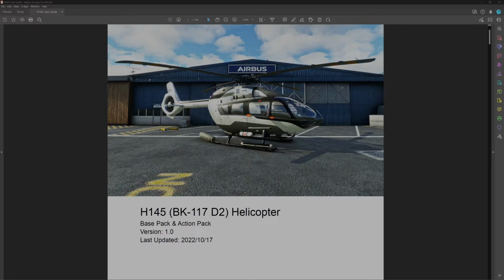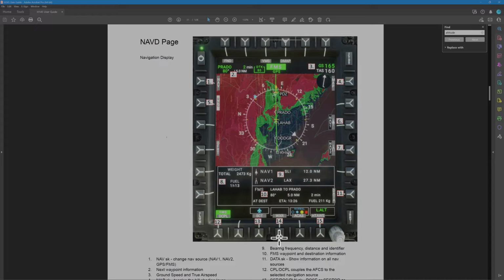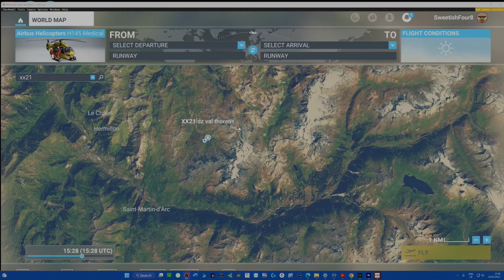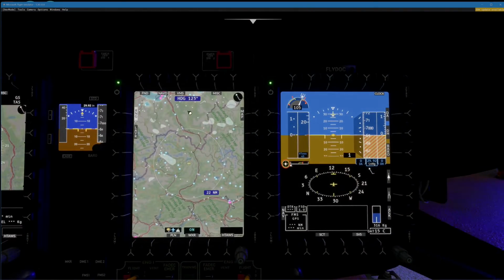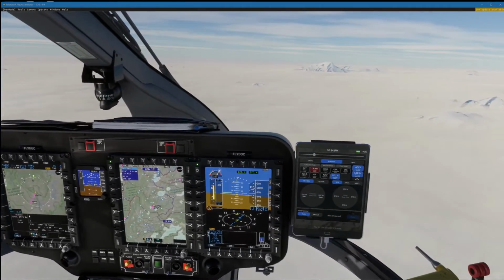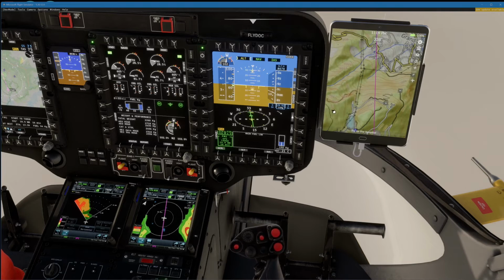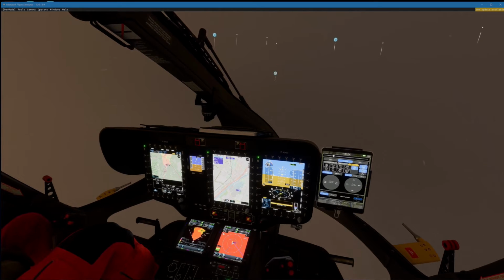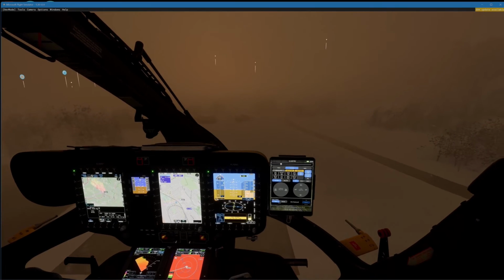17d. MSFS2020. Hype H145. How to fly in the Alps with Missions & using your instruments well.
This video showcases Microsoft Flight Simulator MSFS 2020 and the H145 Helicopter as produced by Hype Performance Group. Timestamps below - please scroll.

All thoughts are my own. The logos used within the thumbnails represent fair use of copyrighted content, in that their use has not been spedifically authorised but is used in good faith to help us communicate the subject of the video to potential viewers.

Note: How with photogammetry, landing sites are more easily identifiable, but ground heights and surrounding terrain may vary. Note the need to zoom right in on the tablet to identify and select the landing site.

Short conclusion: Winching

Flying at altitude and in mixed weather is a great experience in the H145, forcing you to make the most of the instrumentation on board.

Complete journey is as follows:

0:00 Intro. (Roger may need skin-cream at this rate)
1:00 Detail from the manual - Limitations
3:00 Guide to the NAVD Display - in house terrain and live weather map
3:50 PMS50 GTN750 Premium (paid for) add on
4:30 Alps add ons (heliports) from Flightsim.to
5:20 Start of flight from Val Thorens
6:00 Setting the time and weather - live weather is possible.
6:50 Detail on the GTN750 units for added weather/terrrain data
7:20 Demonstrating the WXR data on the main screens.
4:50 Locate HEMS Missions on Tablet
8:30 Select a Mountain Rescue - topography layer helpful in locating landing sites.
9:00 Approaching 20,000ft bove the cloud layer, and views
10:00 Evidence of live weather and terrain data - low level flight
10:45 Mountain rescue - circling round the site and hoist.
11:44 Roger returns to the heli with the casualty
12:00 Ongoing views and deteriation in weather towards landing site - monitoring this.
14:00 Example of rapid change of visbilty as alitude decreases.
16:15 Landing and casualty evacuated.
17:30 Conclusion. This works well.